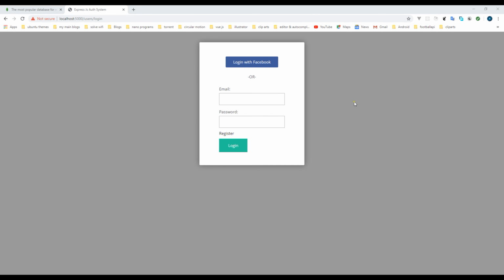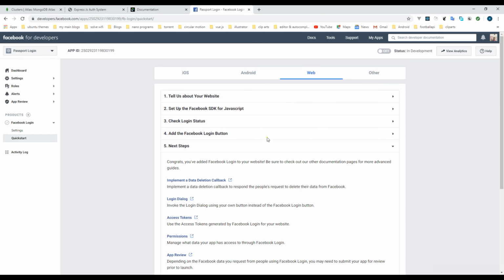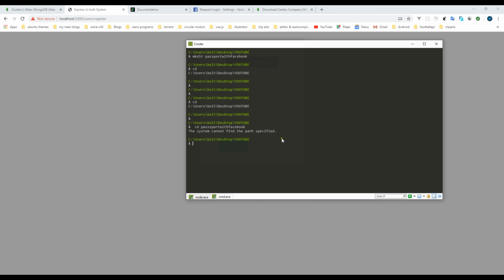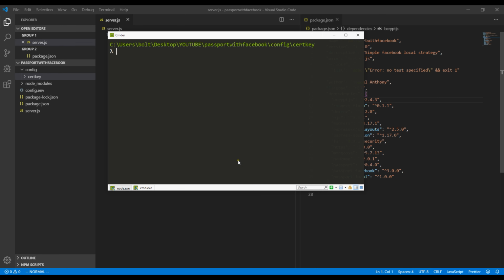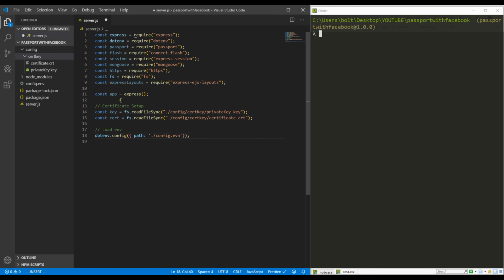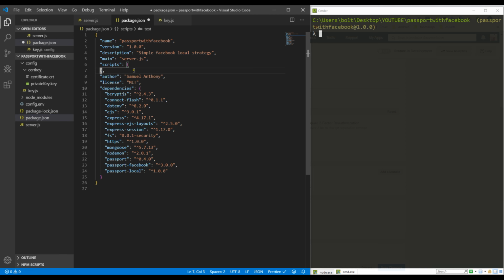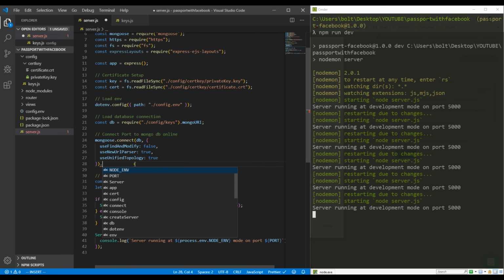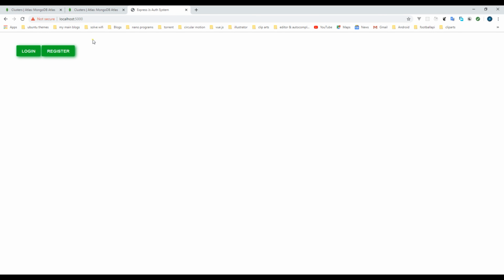Mern Stack : Node Js Facebook OAuth login & email authentication with PassportJS - Part 1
This video is focused on building an OAUth or authorization system with node express js, mongo db, mern stack, mongoose , passport js as well as creating your private keys and certificate with express js in other to use express js https and implement facebook express js login system with passport js to your web application.

To generate a private key and a certificate for https use the below

req -x509 -sha256 -nodes -days 365 -newkey rsa:2048 -keyout privateKey.key -out certificate.crt

Whether you are beginner or advanced user, this video is very important for you to progess on

This is the first part, do make sure to check out the second part